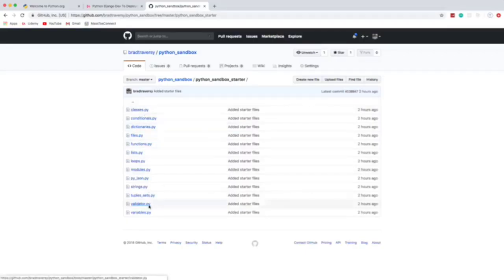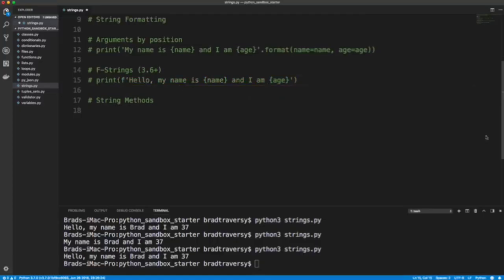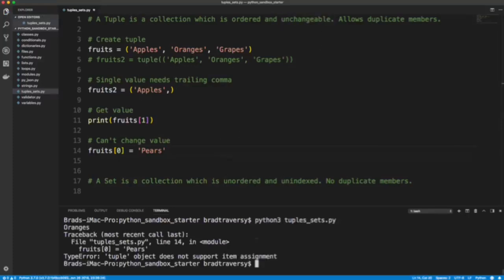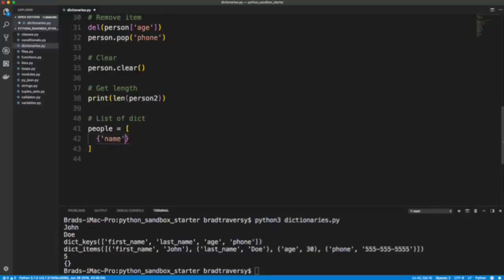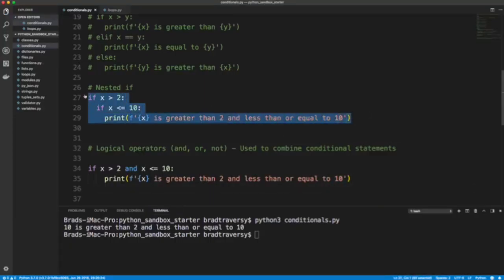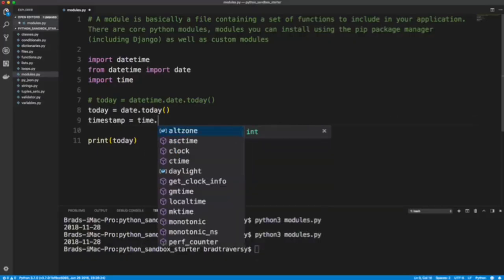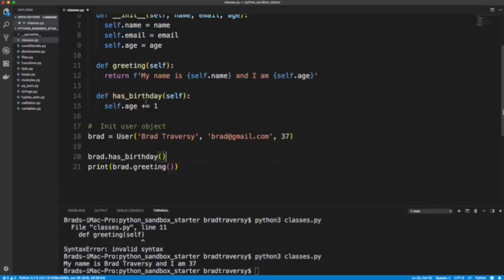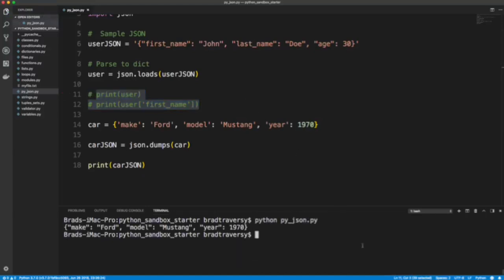Learn Python From Scratch | Complete Python Course for Real-World Projects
Python is one of the most powerful and in-demand programming languages today.
In this complete course, you will learn Python from the ground up with clear, practical explanations — entirely in English.
🔍 What You Will Learn:
Master Python syntax, data types, and control structures for efficient programming and problem-solving
Develop Python scripts for automation, data analysis, and real-world software development
Use modular programming with Python modules and packages to write reusable and maintainable code
Apply Python to data science tasks, including data processing, visualization, and basic machine learning concepts
Write clean, readable Python code following best practices and debugging techniques
Use Python for backend web development, scripting, and system automation
Debug, optimize, and improve Python programs for better performance and reliability
Build Python skills that open career opportunities in software engineering, data science, and automation
🎯 This course is perfect for:
Anyone interested in automation, data analysis, or software development
🚀 Start your Python journey today and turn knowledge into real skills.